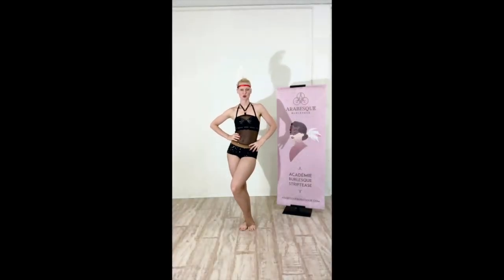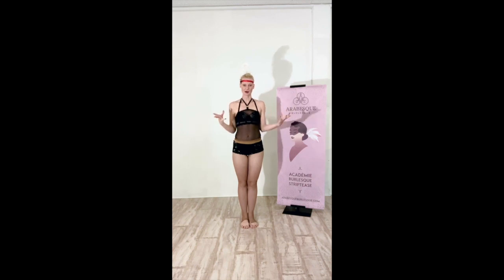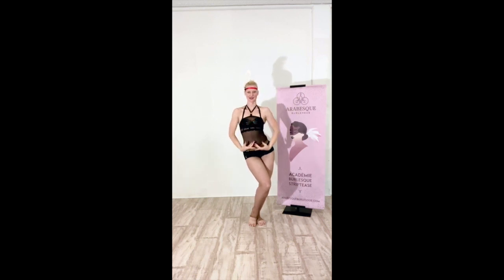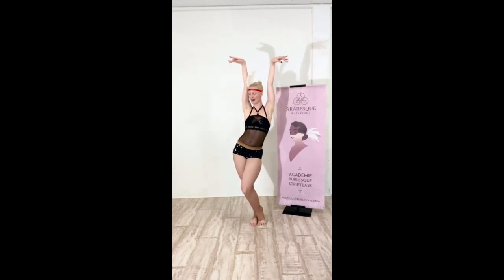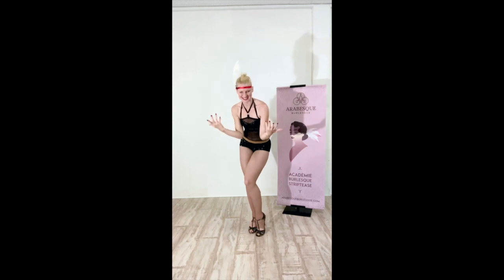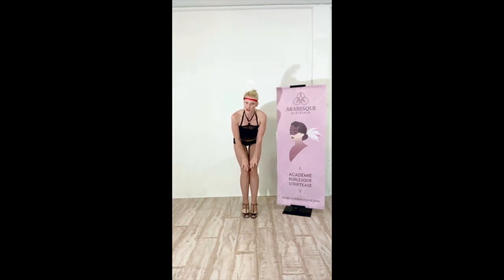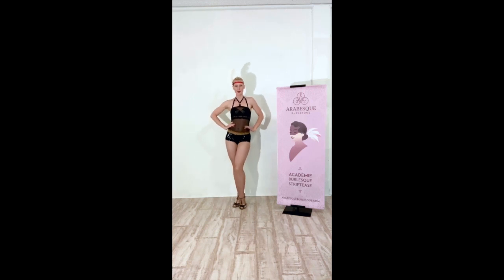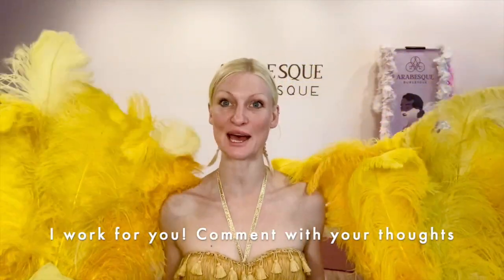How to Burlesque - Pose, Walk & Serve Face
How to walk in heels like a diva, use your face to tease the audience and pose with an alluring shape. Lady Josephine teaches you the building blocks of burlesque and showgirl movement!

Use code “YTvideolady” for 1 month FREE here ) . More than 25 classes online! On demand videos of burlesque fitness and striptease and other tutorials. At a monthly cost that’s less than a gym membership.

Interested in building your first burlesque act? Here are the first steps you need to get started )